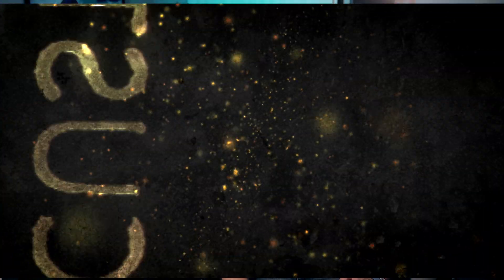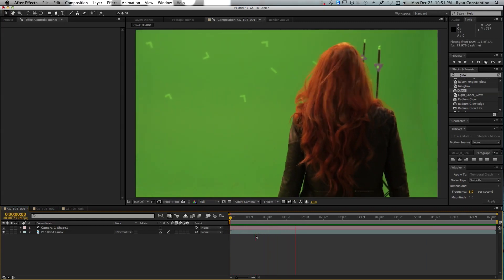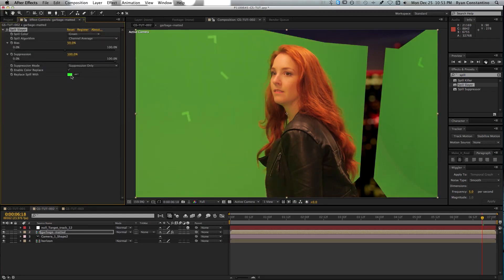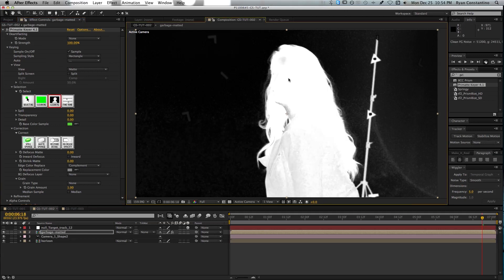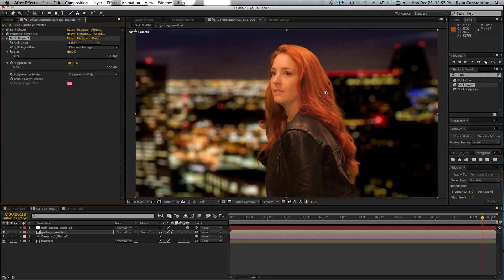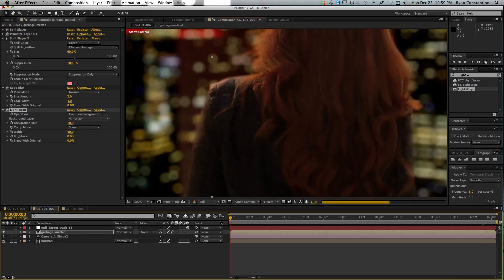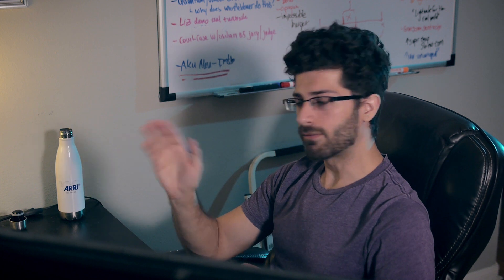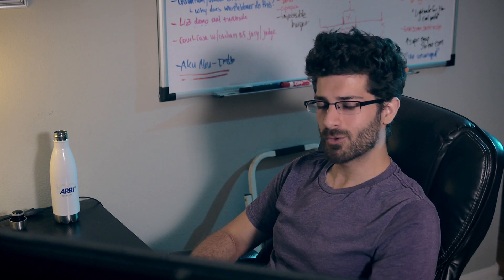Green Screen Compositing Secret Recipe! - Upper State Tutorial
Here are the plugins that I use in this tutorial:
Spill Slayer: